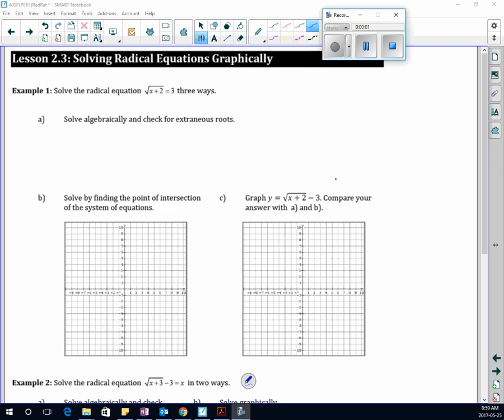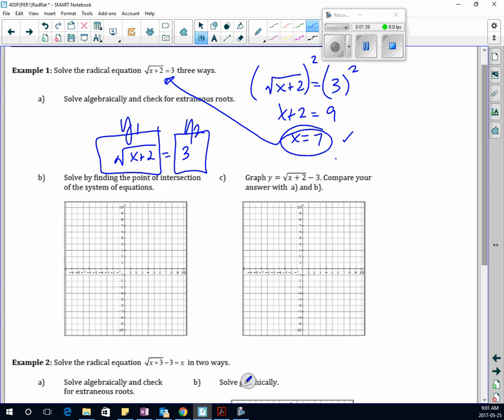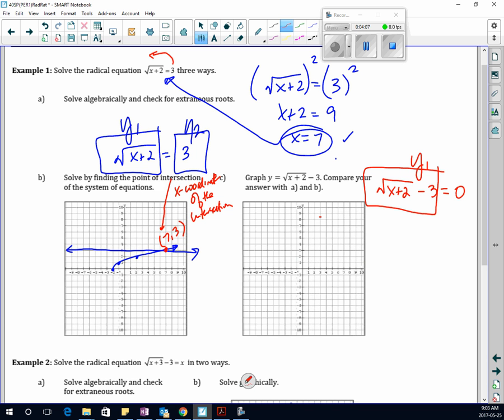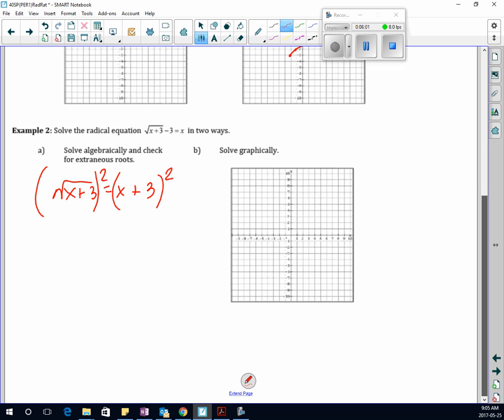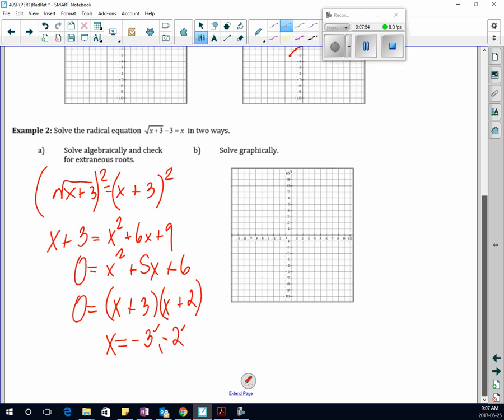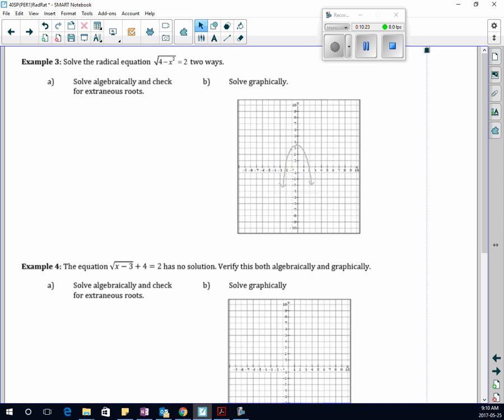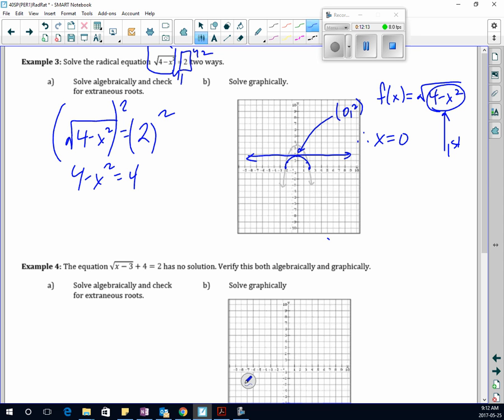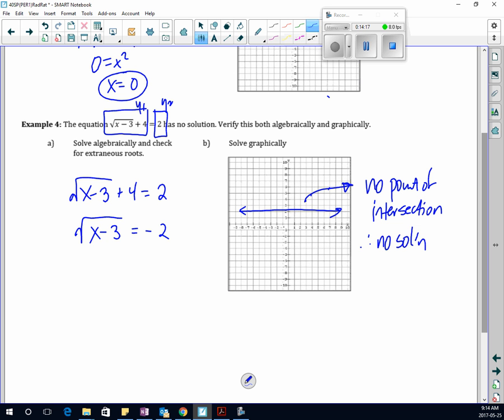Lesson 2 3SolvingRadGraph